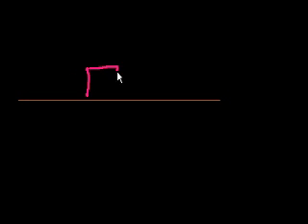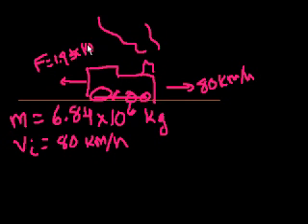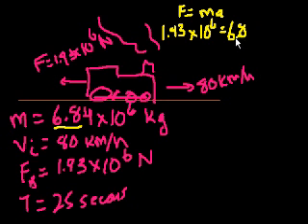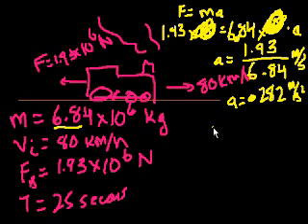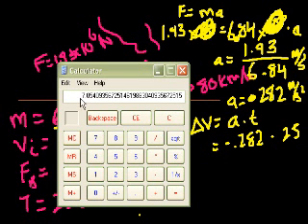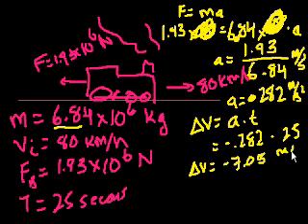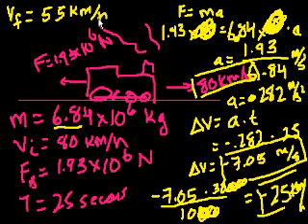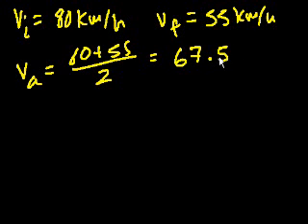Newton's Laws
A problem involving a braking train.